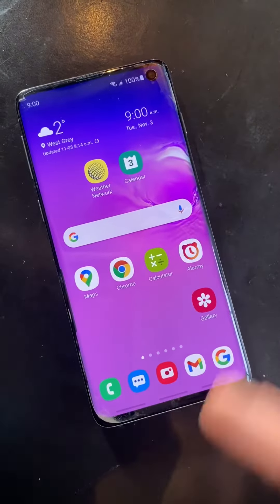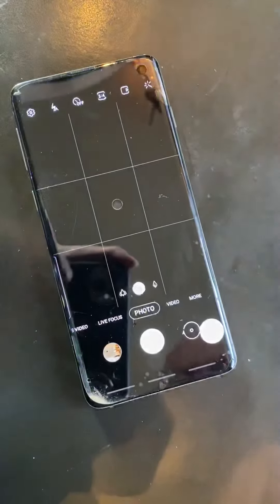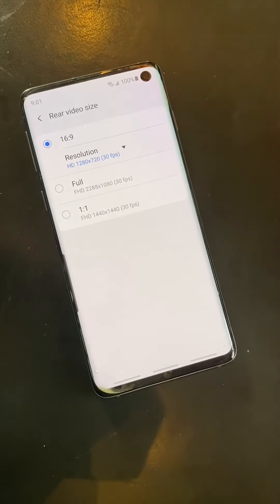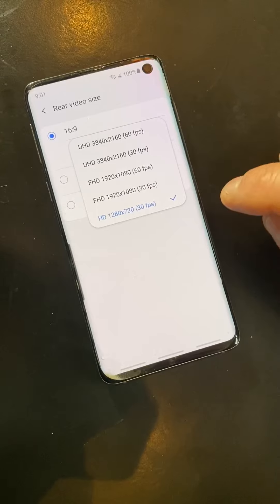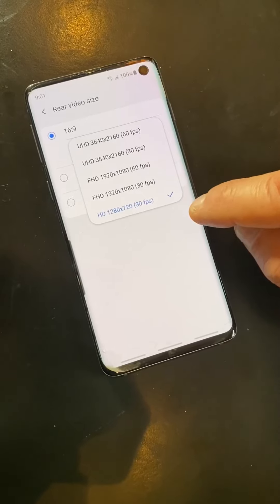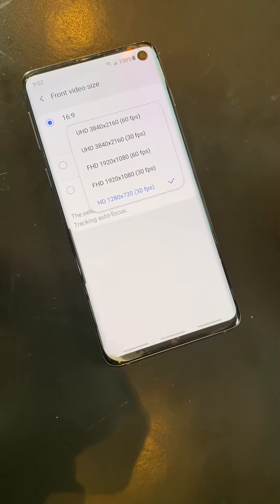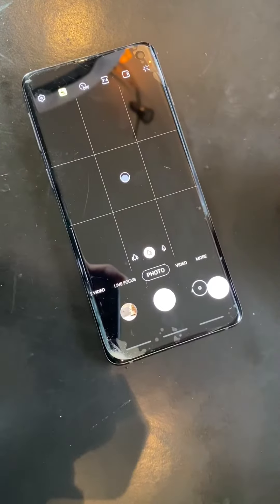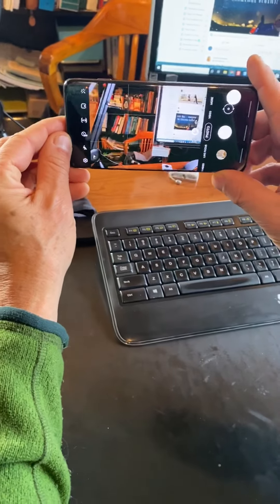How To Adjust Video File Size on Android